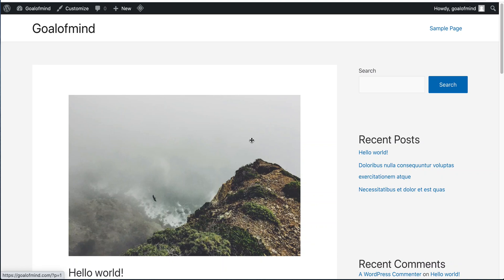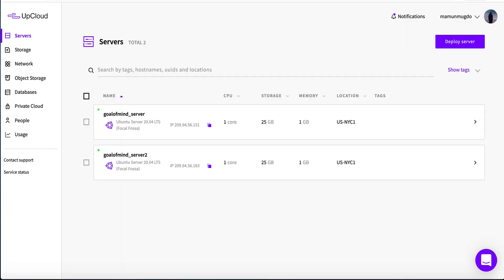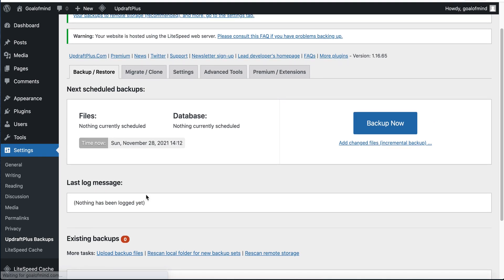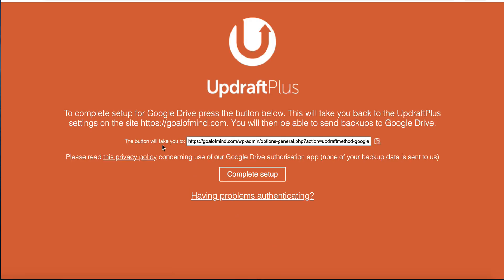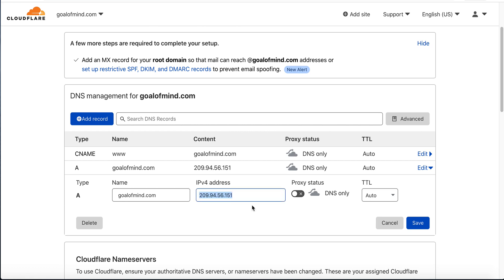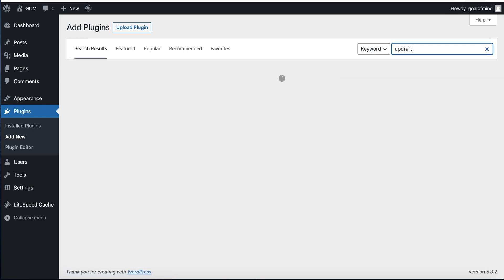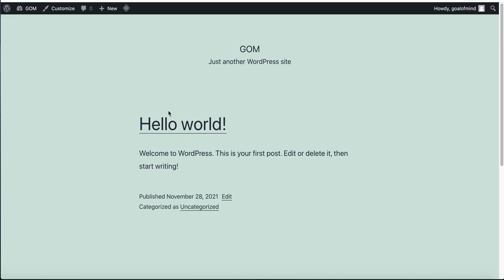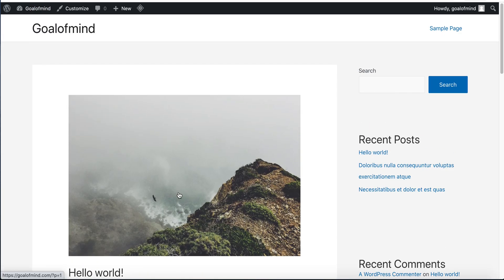How to migrate a WordPress site to another server using UpdraftPlus